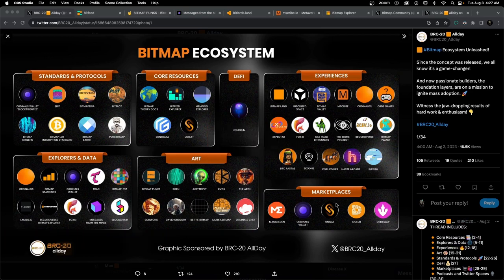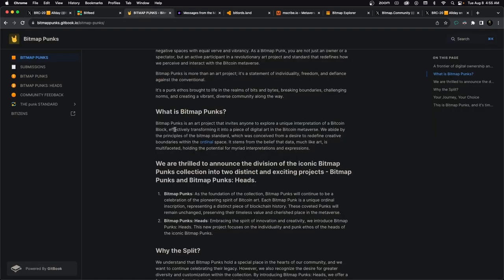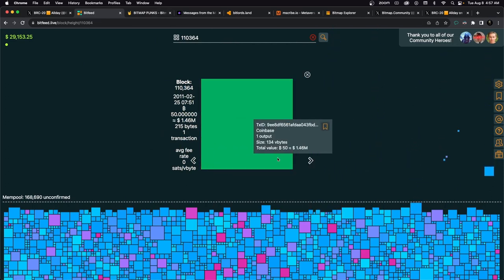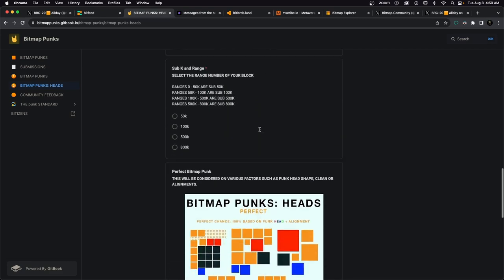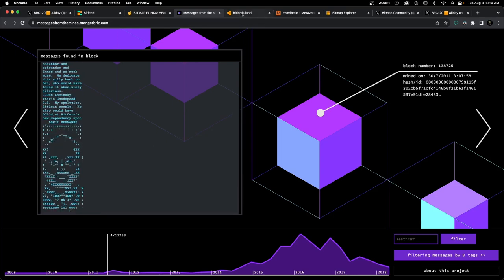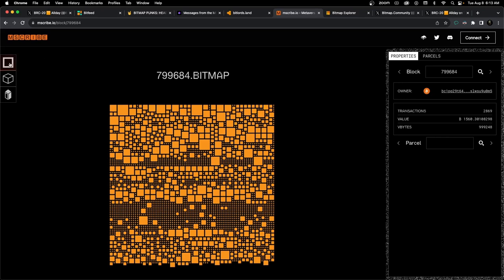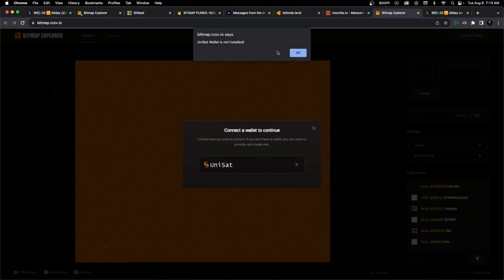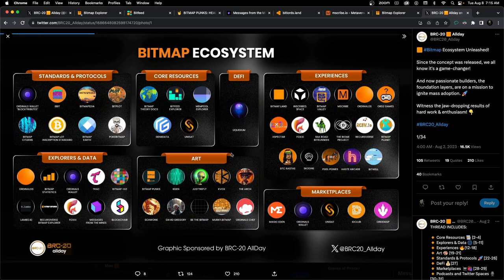Bitmap Ecosystem Unleashed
In this video, we dive into the exciting world of the Bitmap ecosystem and its rapid growth.

Join me as we explore the dynamic platform emerging from Bitmap, which is reshaping the metaverse landscape. From groundbreaking innovations to new possibilities, we'll uncover how this ecosystem is becoming a hub for unique projects and ideas.